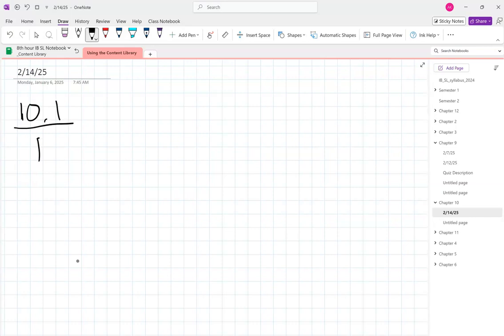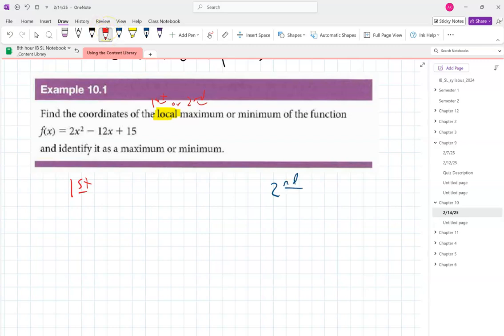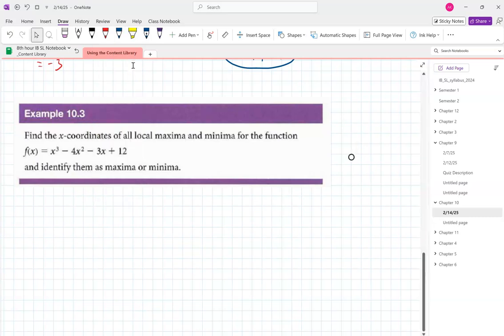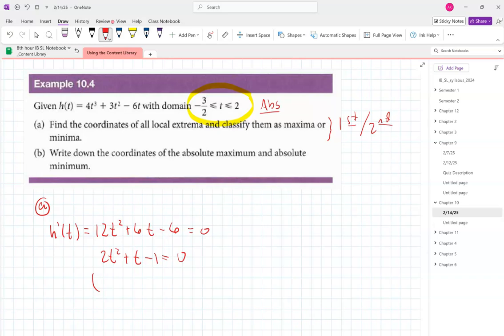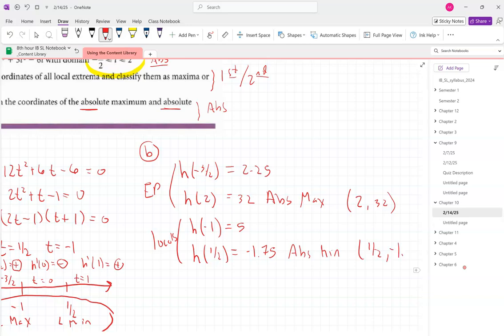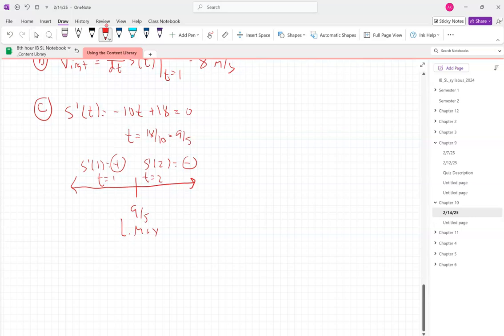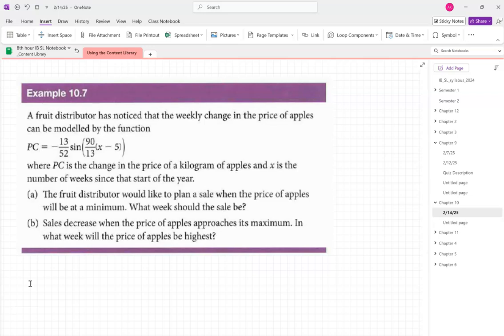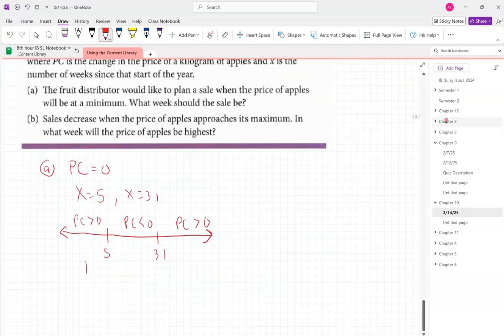2/14/25 IB SL - 8th hour